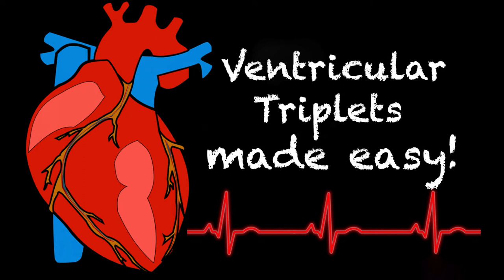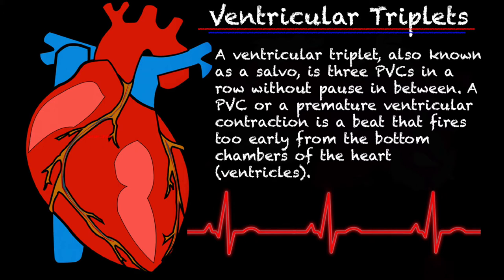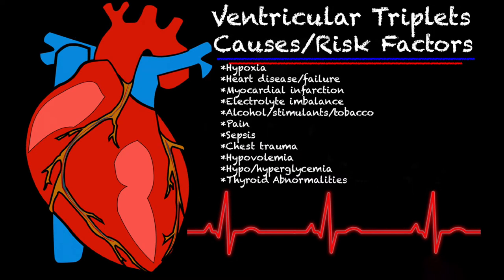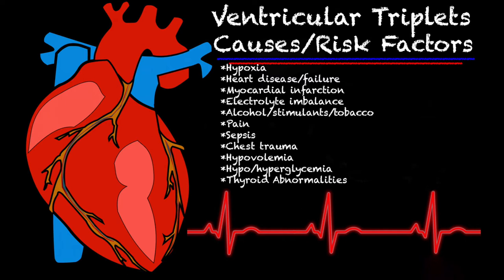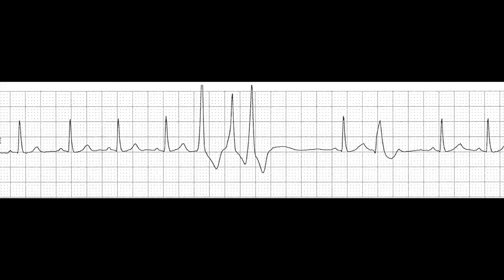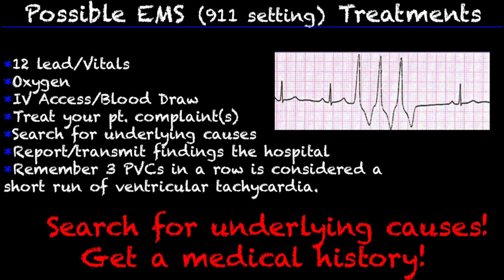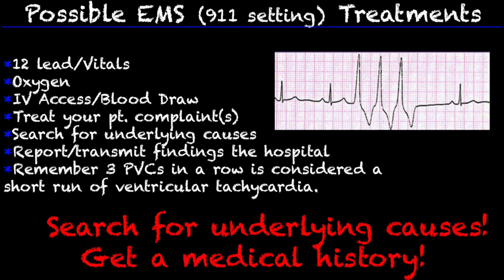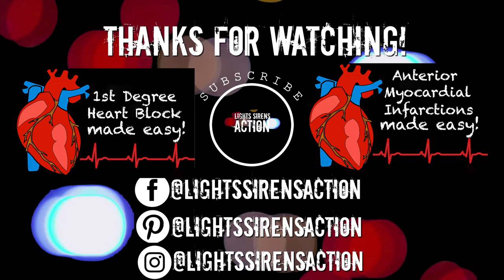EMS Cardiology || Tachy Tuesday: Ventricular Triplets in EMS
Need a little help with EKGs? Tune in to learn the basics of the Ventricular Triplets!

Instagram.com/lightssirensaction